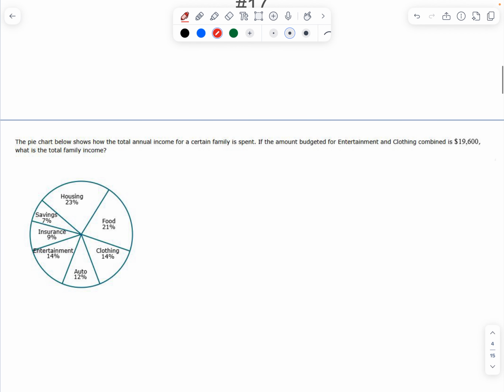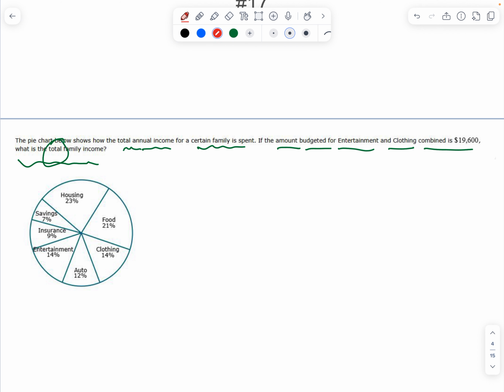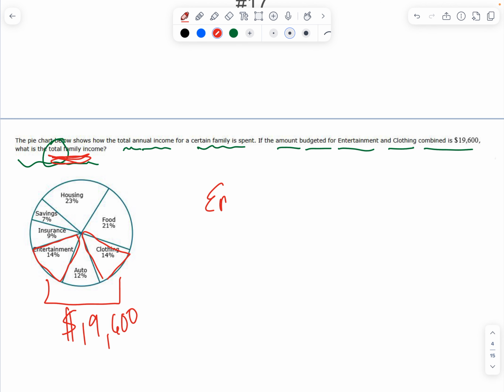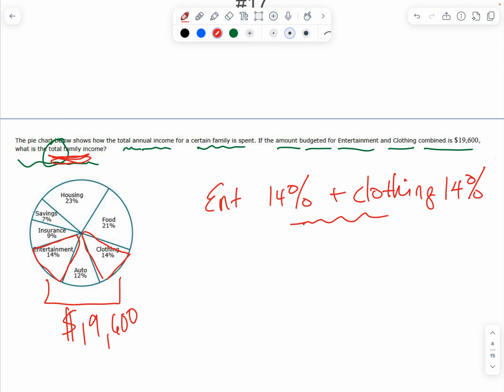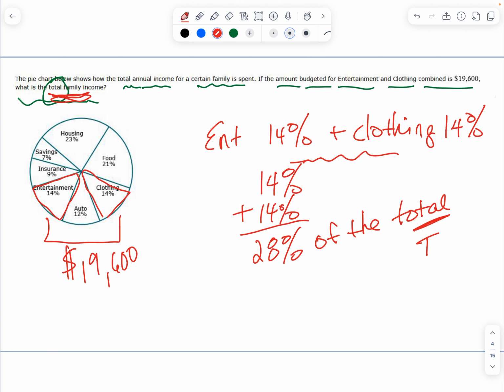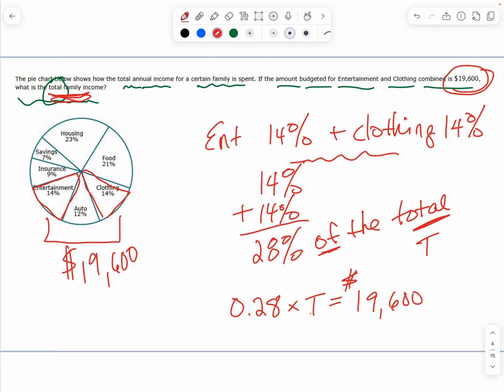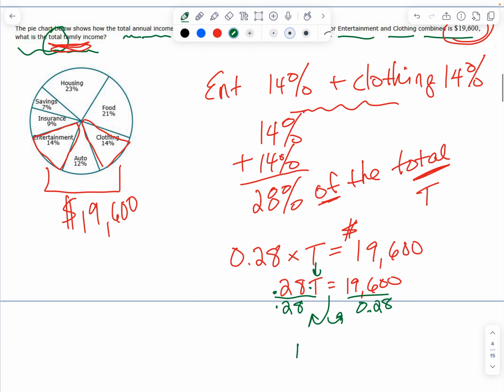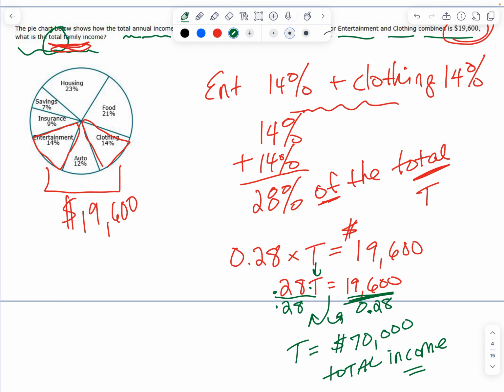Week 6 Micro Lecture - Pie Chart Calculations